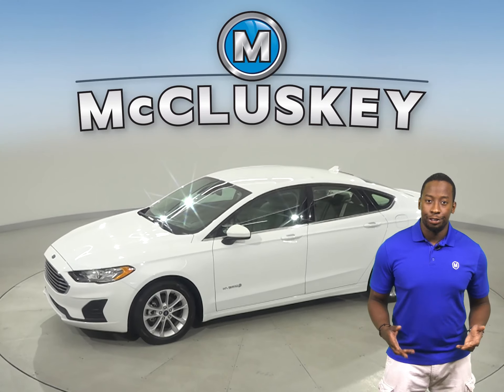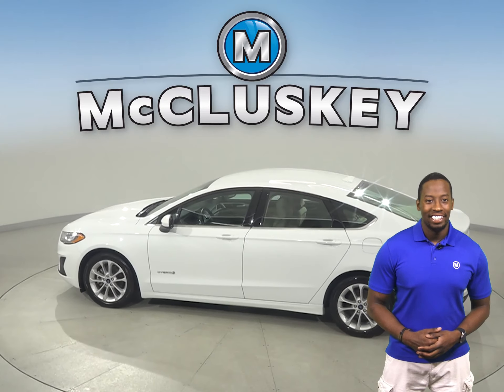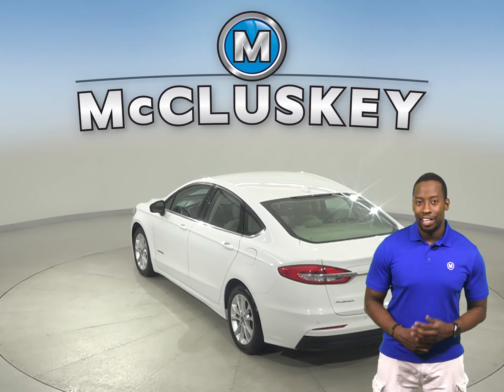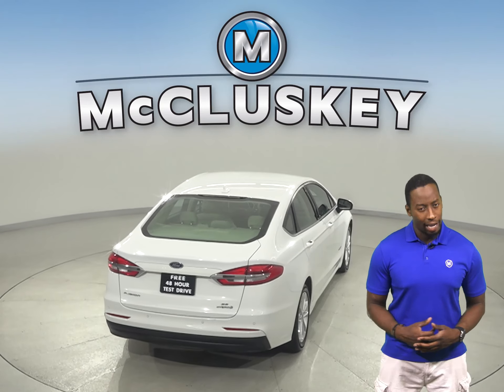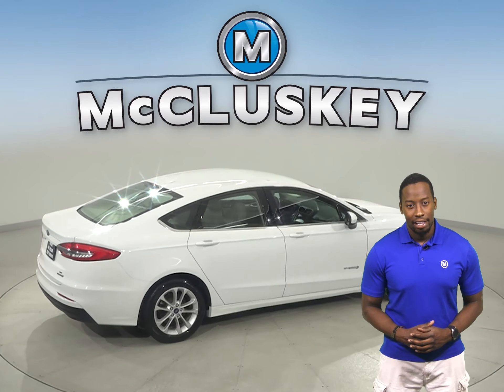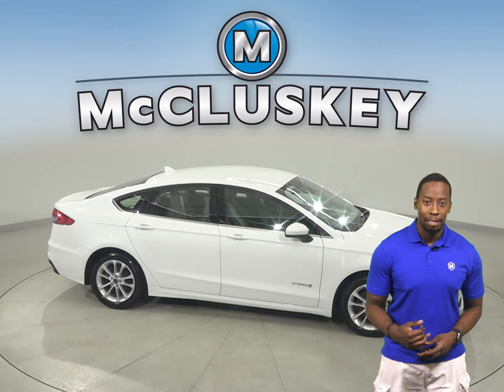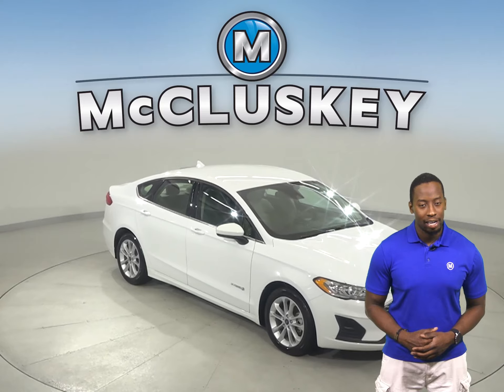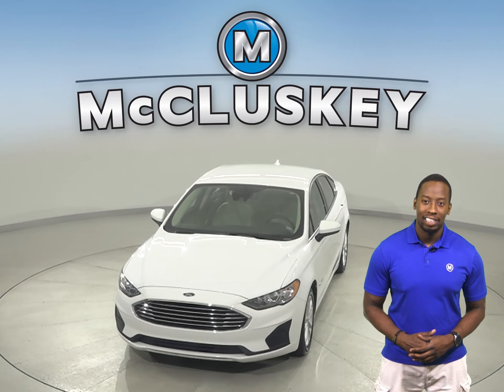A21267TA Used 2019 Ford Fusion White Sedan Test Drive, Review, For Sale -